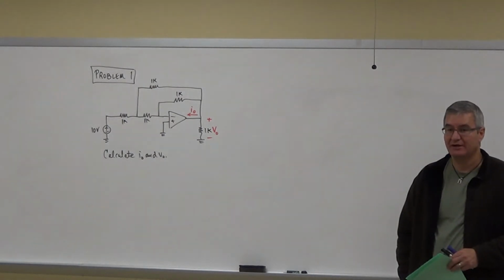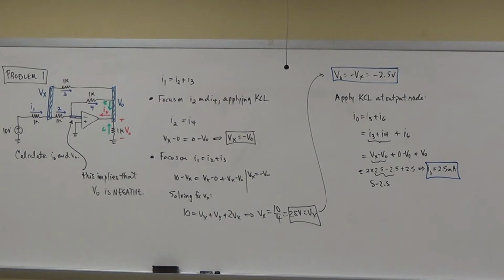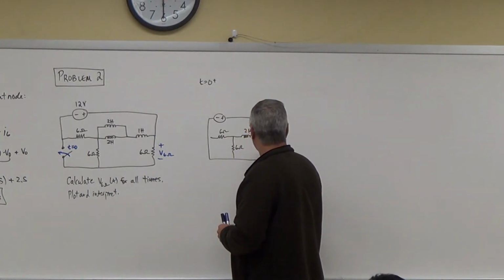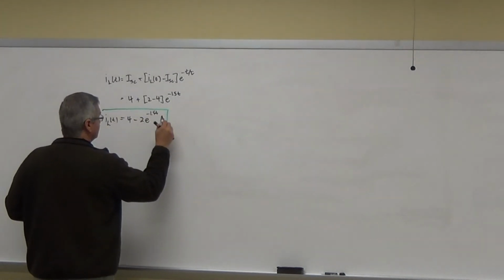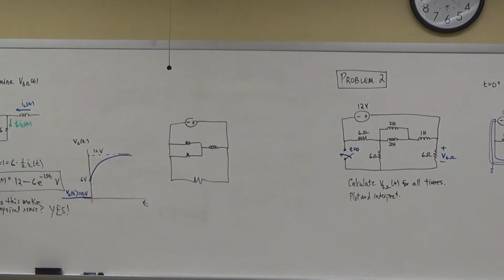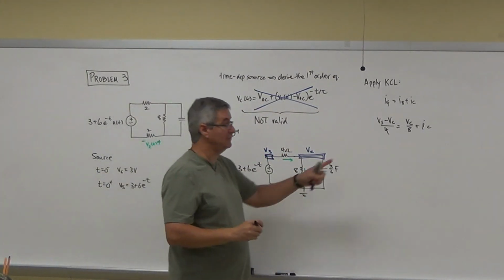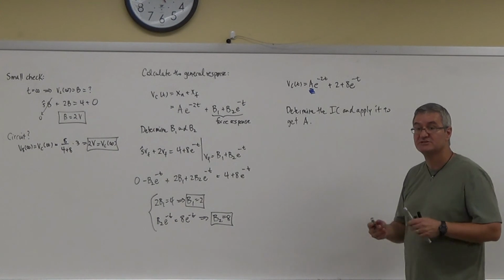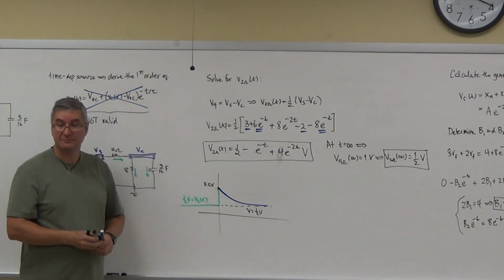Circuits Exam 2 Review pt1